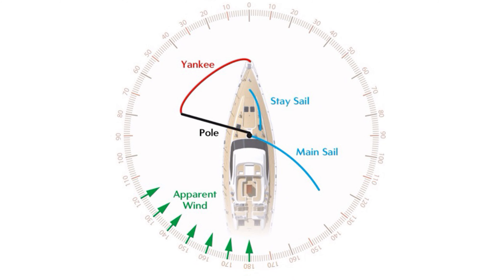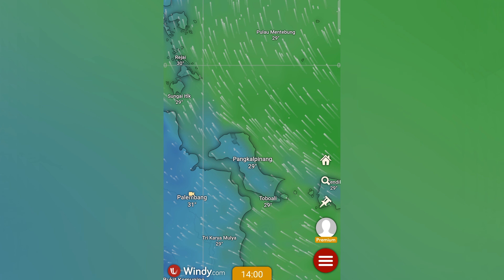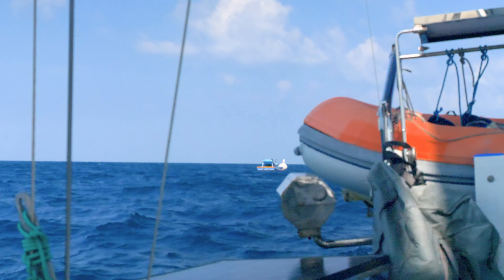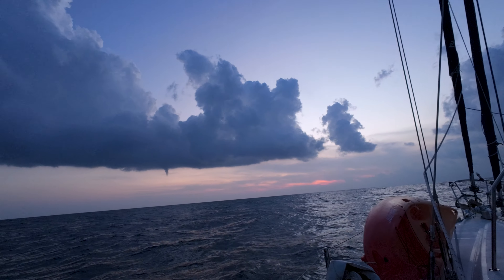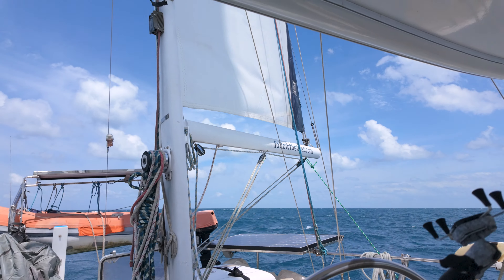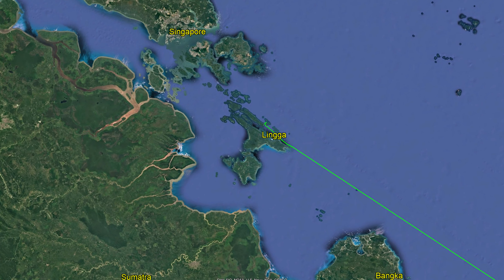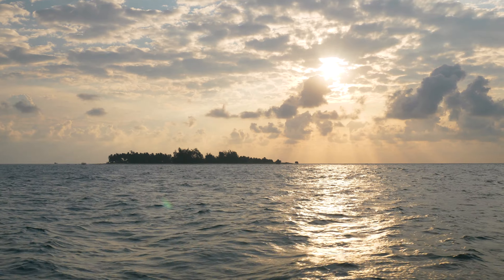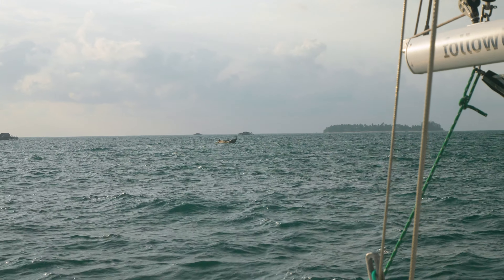Sailing Through Waterspouts (and Other Hazards)! Ep 383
When you're sailing into the night and four waterspouts appear from nowhere, what do you do?

00:00 Leaving Belitung
00:09 Using the staysail when running down wind
01:10 Why we love Belitung
01:44 Belitung to Singapore Strait passage plan
02:52 Wind patterns north Java Sea
03:15 How a staysail works
04:17 Advantages of a ketch
05:04 Four waterspouts
06:37 Night sailing
07:18 Hazards at sea - fishing platforms
07:41 Running downwind without a headsail
09:18 Night sailing towards Lingga
10:21 Three days and two nights of sailing
12:02 Why is there no foreign tourism here?
14:52 Arriving Pulau Kentar

⛵ OUR SAILBOAT
SY Esper is a 1989 Oyster435 cutter-rigged ketch

🗺️ LOCATION
Pulau Lingga, South China Sea - 0°10'45.8"S 105°00'52.1"E
Pulau Kentar, South China Sea - 0°03'47.3"N 104°45'15.2"E

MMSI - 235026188